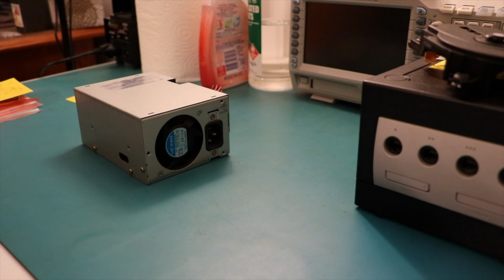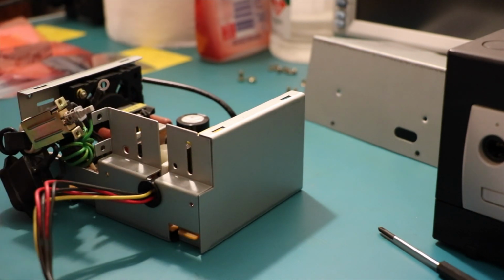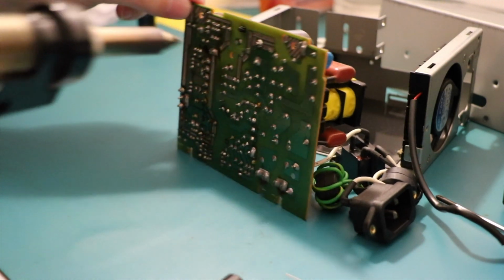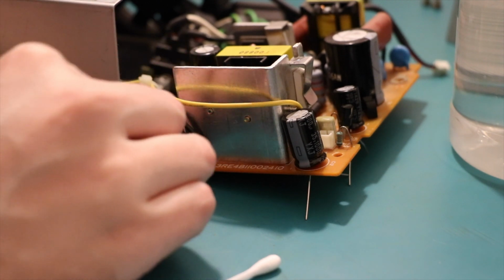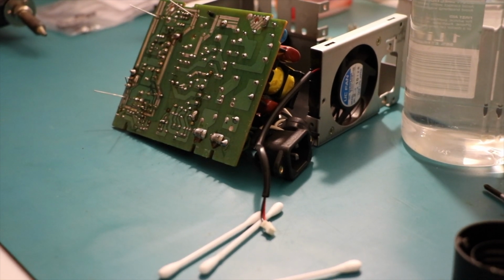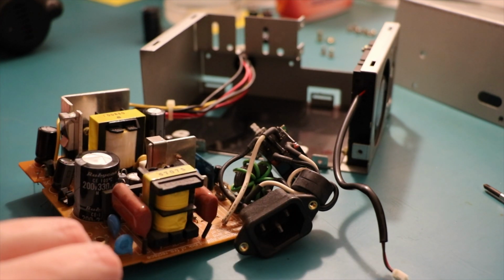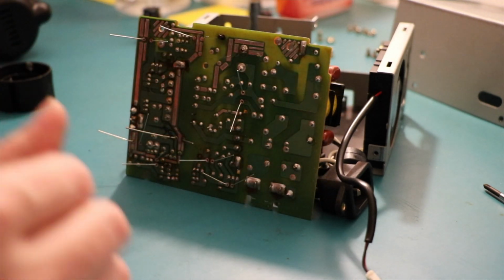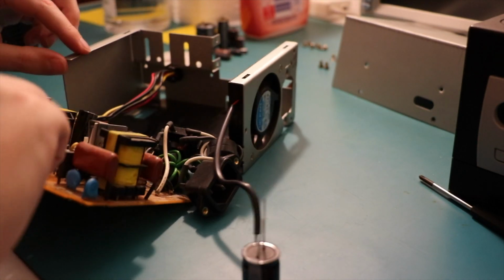Sega TeraDrive Power Supply Part 4 - Desoldering Capacitors